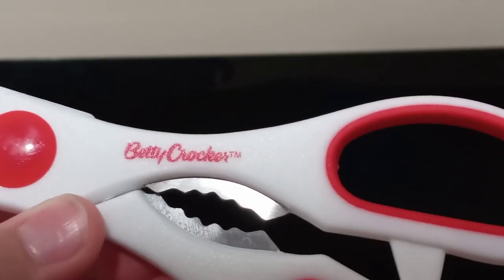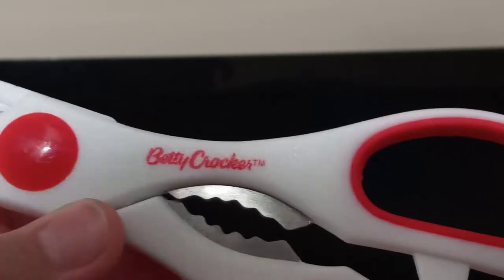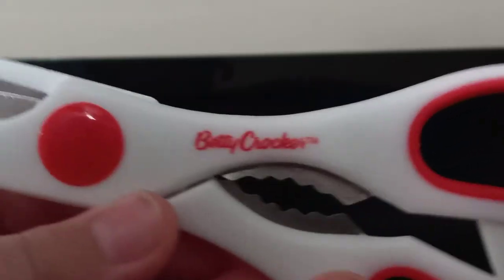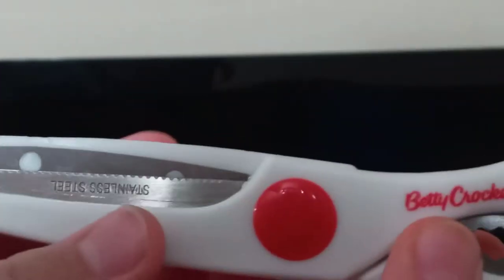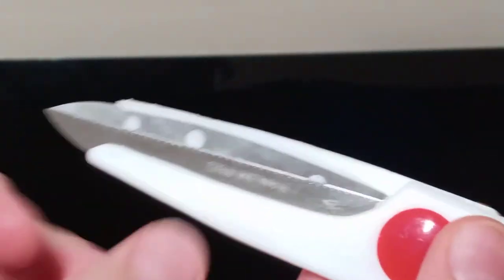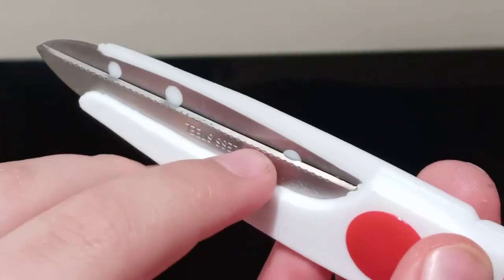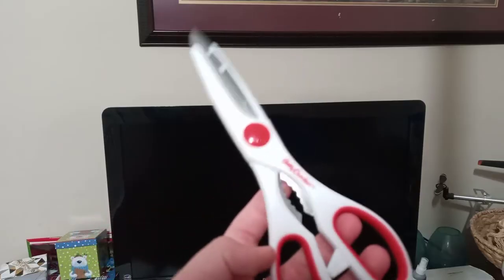Showing Some Cooking Sharp Scissors!! Dangerous👎🚫🗡🔥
These scissors are for cooking not using on paper...